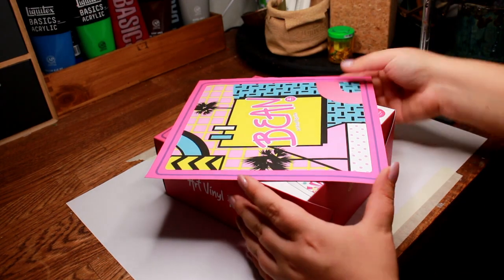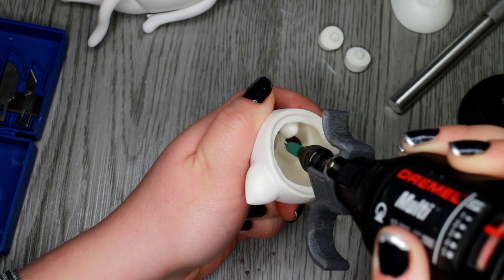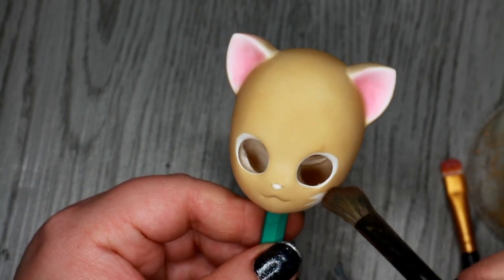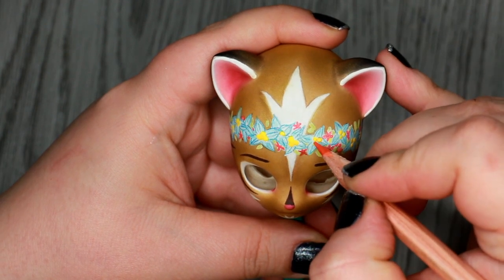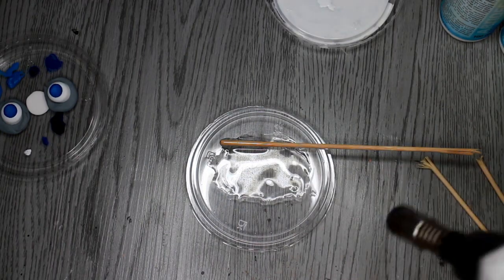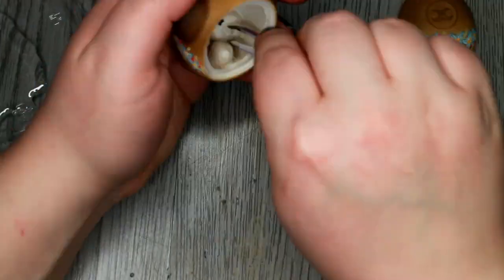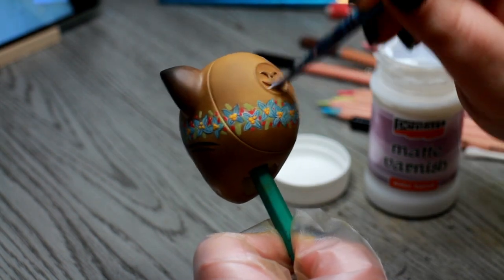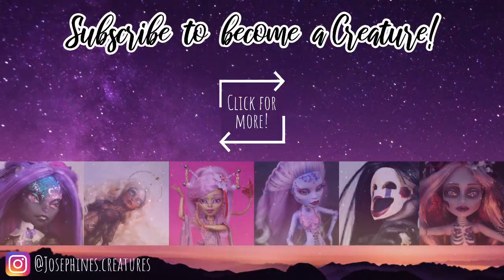Customizing MOONLIGHT JEWELS art figurine BEAN! | Moomins doll repaint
Hi everyone! Today we will be customizing Elisa's (Moonlight Jewel) art figurine BEAN! Beans shape reminded me of my favorite childhood cartoon The Moomins, so I used that as inspiration when repainting my Bean! I hope you like my mash up and that you enjoy this video!

xo Josephine

Materials
Derwent academy watercolor pencil
PanPastels
For her inner ears
'Permanent Red Shade' and 'Permanent Red Tint'
For the rest of the body (all mixed)
'Burnt Sienna Shade', 'Yellow Ochre Shade', 'Titanium White' and 'Raw umber'
For her ears, tail and feet
'Black' and 'Raw Umber'
Liquitex Basics acrylic paints
FolkArt Brand matte acrylics
MSC Ms.SuperClear sealant UV cut flat
CreARTec Cold Glaze Two Part Resin
Brushes in different sizes

Music

Intro
Eighty Miles by VYEN

Water Lillies by Density & Time
Bug Catching by Emily A. Sprague
Dolphinesque by Godmode
Subharmonic Bliss by Loopop
Shadowing by Corbyn Kites